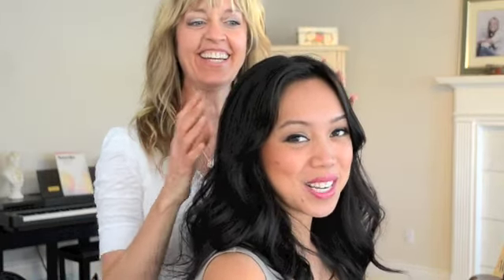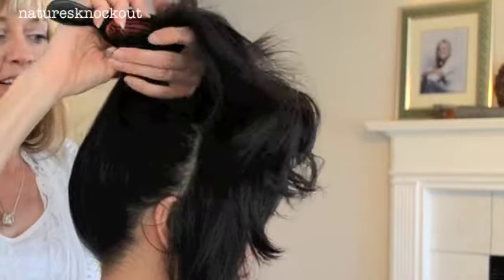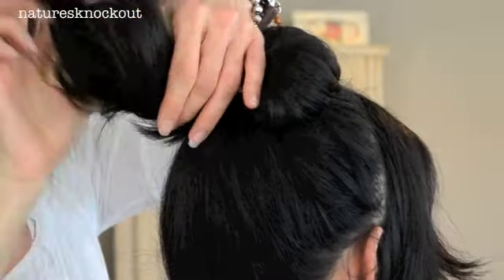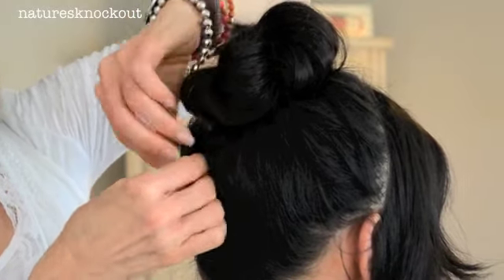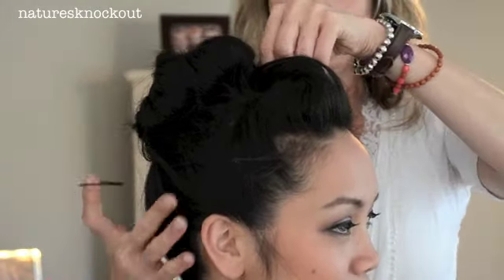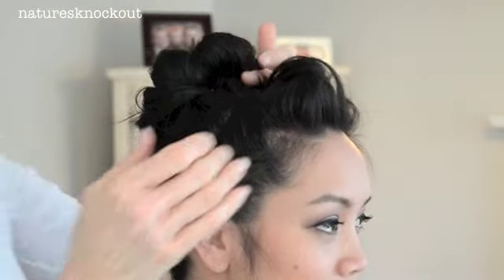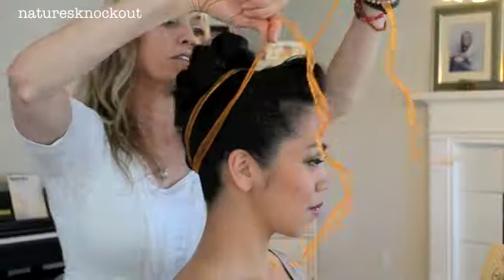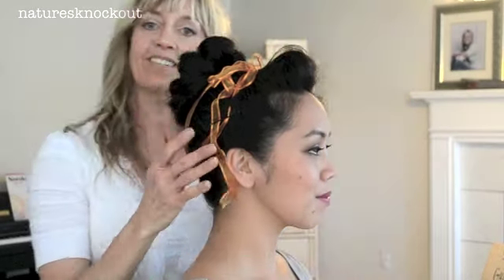Disney Princess Updo on itsjudytime I naturesknockout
DISNEY PRINCESS UPDO Halloween Hair & Makeup tutorial using SAFE cosmetics!!  Our FAVE NATURAL PRODUCTS Bloggity

Be a knockout naturally! Sexy & SAFE!

Cute and super easy Disney Princess Updo.  Quick hairstyle that can be topped with any headband, jewelry, flowers, etc.  If you try it, please tweet or tag us in a picture so we can see it!  Special thanks to itsjudytime and benjimantv for doing this video with us!  Let us know requests you may have!  xo